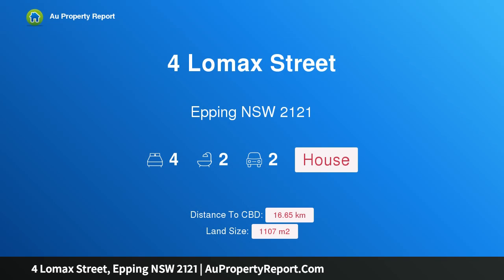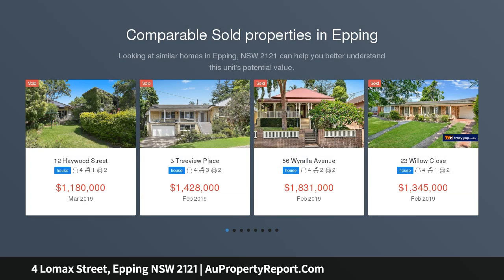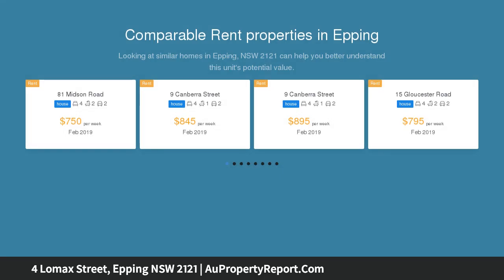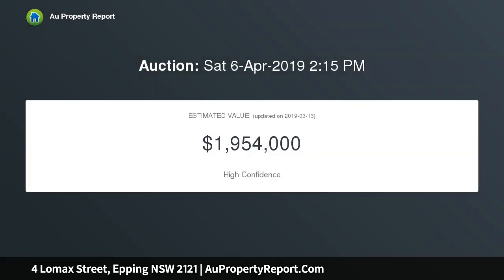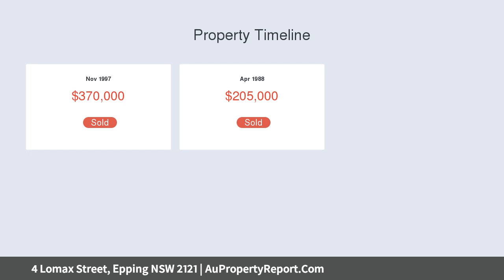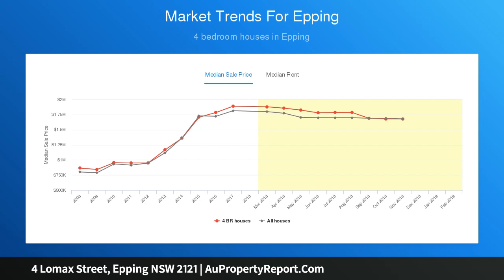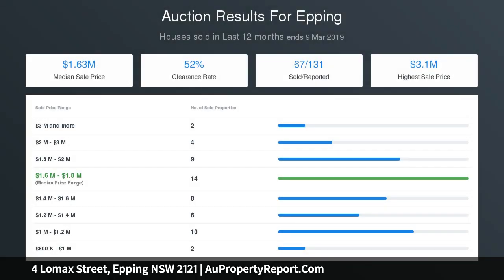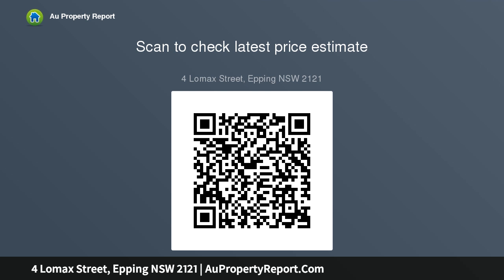4 Lomax Street, Epping NSW 2121 | AuPropertyReport.Com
4 Lomax Street, Epping NSW 2121
Property Type: house
Bedrooms: 4
Bathrooms: 4
Car Space: 2
Stylishly composed home set over park-like parcel